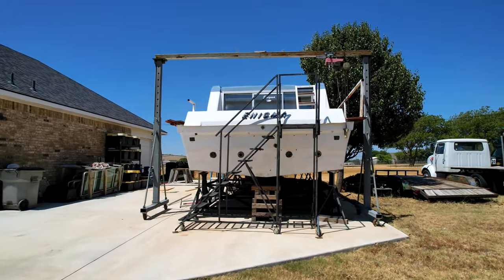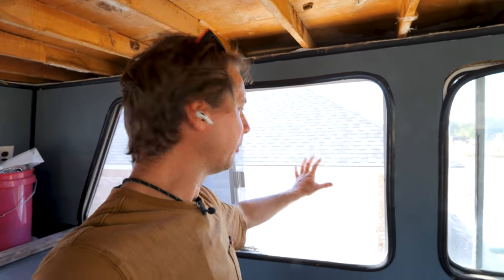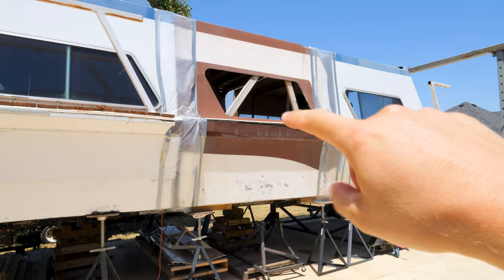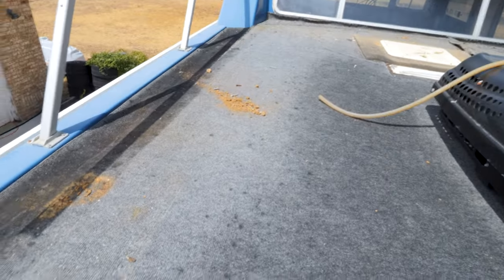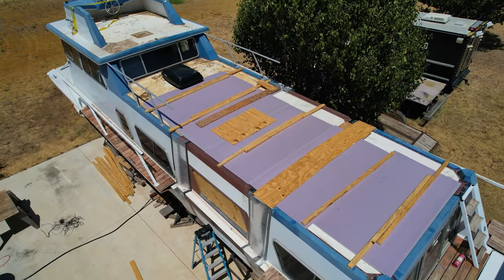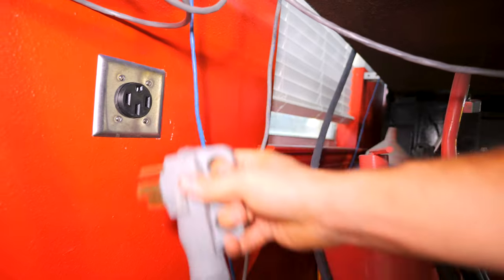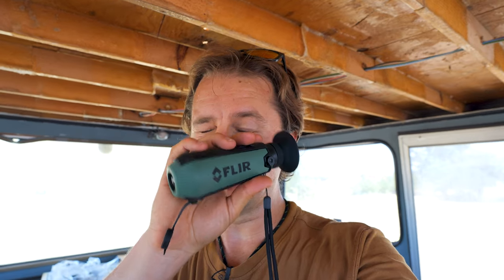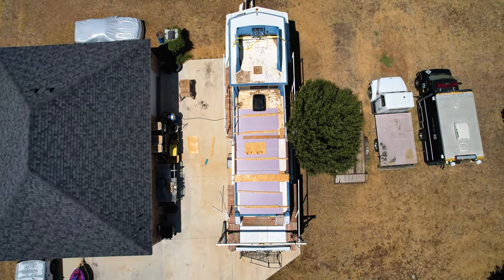Cooling the Houseboat Down In This Texas Heatwave!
Rogue Wave Episode 36: In this video we try to cool the Enigma houseboat down in this heatwave so that we can work on it without burning up.

▶ Timestamps:
00:00 Cooling Plan
02:00 Window AC Install
03:40 Sealing Up Houseboat
05:50 Rooftop AC
07:20 Insulation
08:40 Electrical Install
10:20 Testing Cooling
13:20 Final Results

Get Figure It Out by Royal Blood and over 1M + mainstream tracks